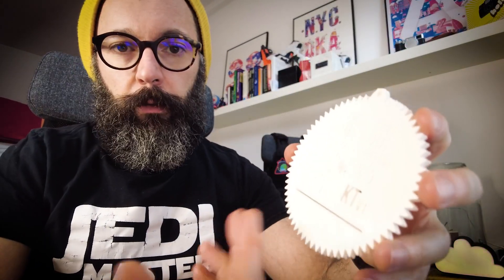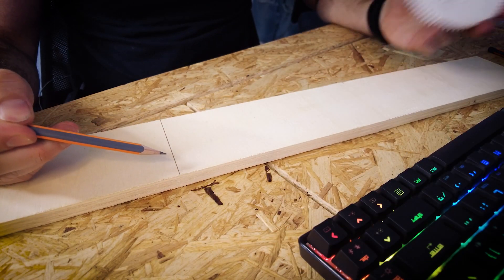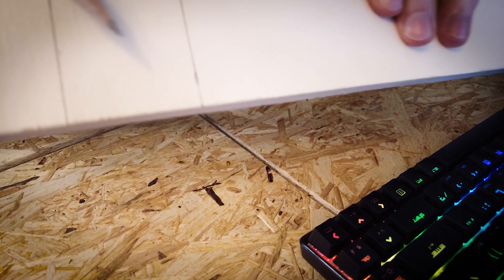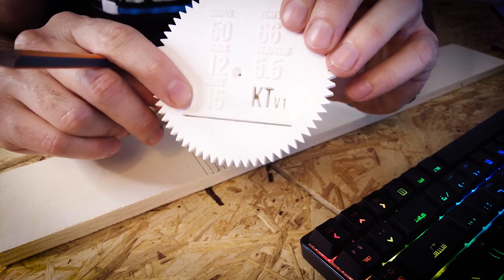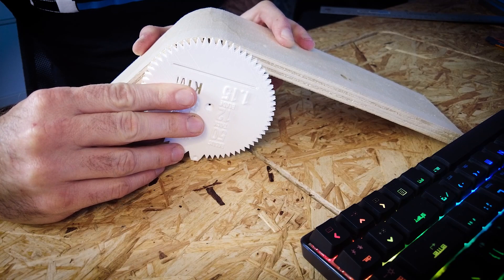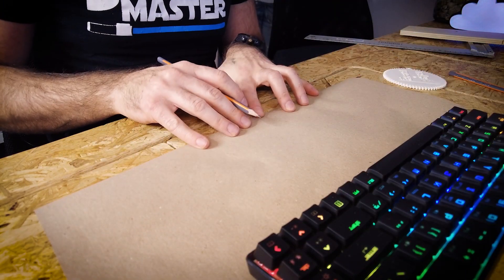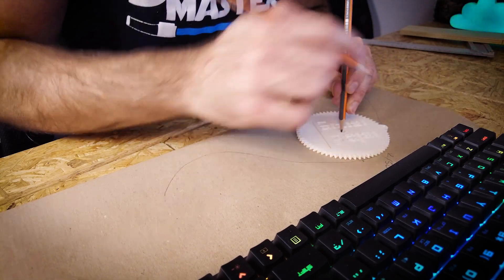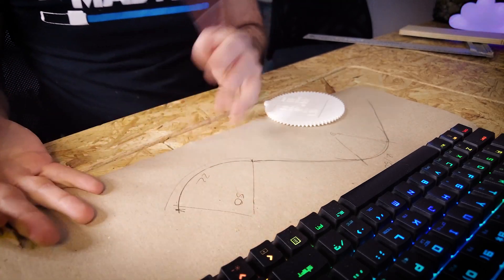PERFECT Kerf Bending with a 3D Printed Tool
In this video I show you how to use a very simple hand tool to make perfect bends without the need to calculate anything.

If you are interested in the MATH of Kerf Bending. I made a small tutorial you can follow: